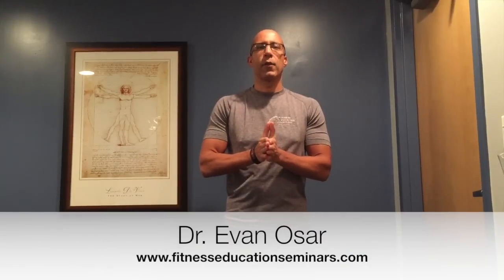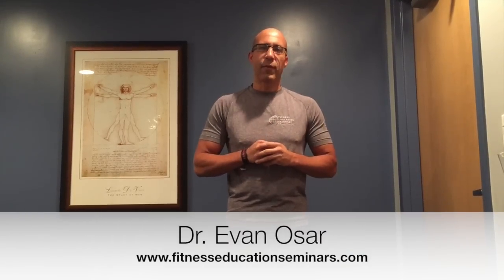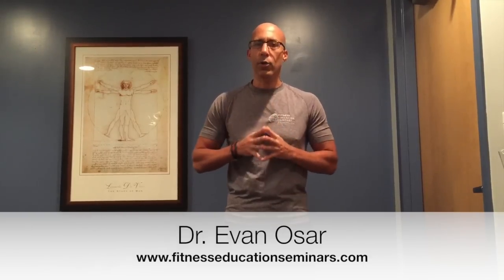Best Exercises for clients with chronic low back pain with Dr. Evan Osar #2